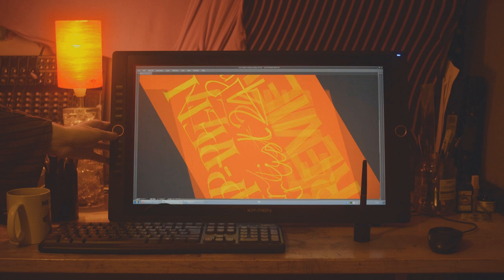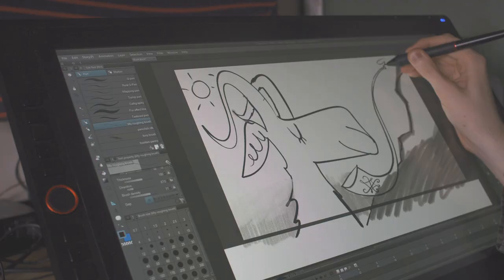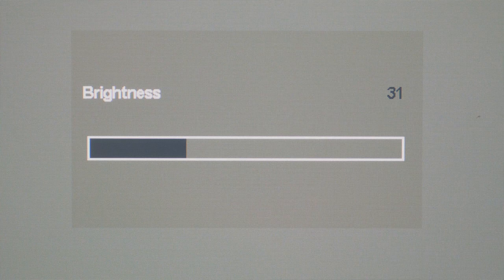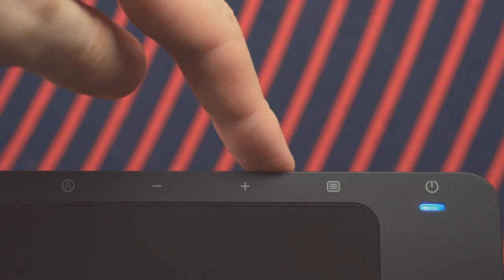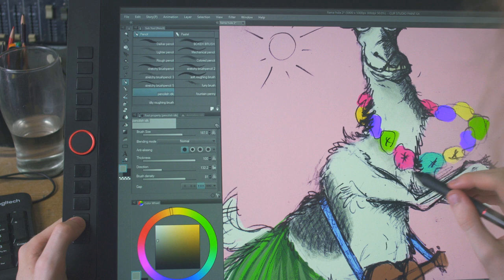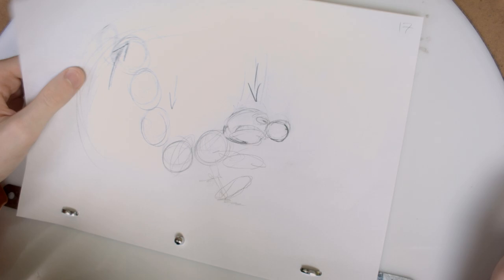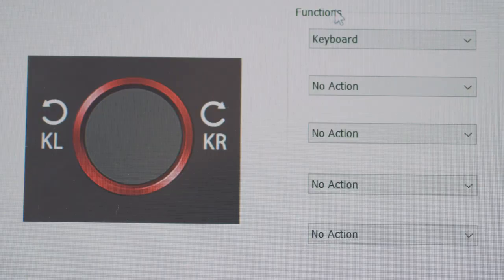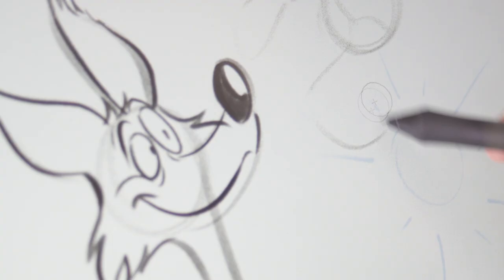XP-PEN Artist24 Pro Review: Animation, Illustration, and Storyboarding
Let's have a gander at XP-PEN's latest tablet display of ample size with tilting pens and spinning dials. Software demonstrated: Clip Studio Paint EX, Flash, and a bit of Paint Tool SAI.

XP-PEN are doing a discount thing on top of the 5%, marking their 15th anniversary if you're curious:
(I'm not paid for giving these links or the code, but there you are.)

P.S. This is shorter than the other ones, after a few friends said the longer length zones them out. So let me know if this is better, or if I've over done the trimming!

P.P.S. There's a couple big cartoon ideas I'm beginning to flesh out, but hopefully I'll have a little short made before the end of the year. For now, I'm being evicted yadda yadda so apologies for being quiet.

Other tunes are work in progresses I'll share one day.

Chapters:
00:00 Introduction
00:38 Disclaimer
1:06 What's Included?
1:12 Installation
2:38 The Monitor
4:47 Anti-glare Screen
5:06 Display Menu & Buttons
5:46 The Stand
6:10 The Pen
8:17 Express Keys & Dials
9:53 The Driver
10:35 Calibration
11:06 The Driver (continued)
11:42 Conclusion